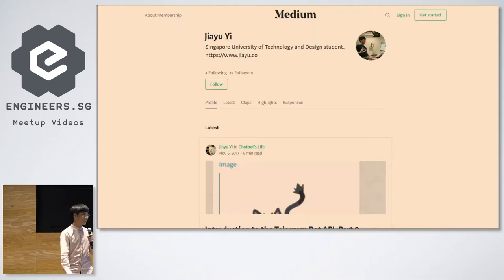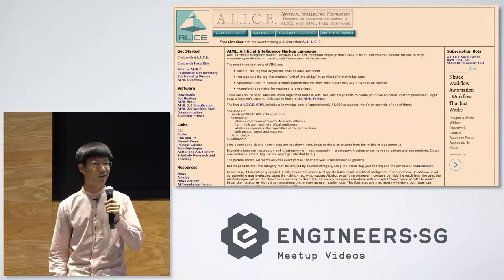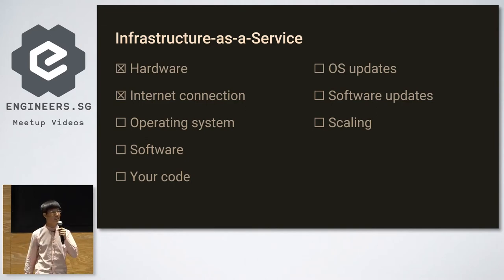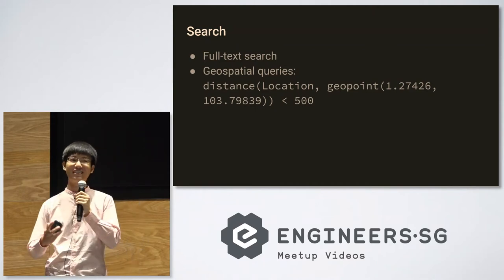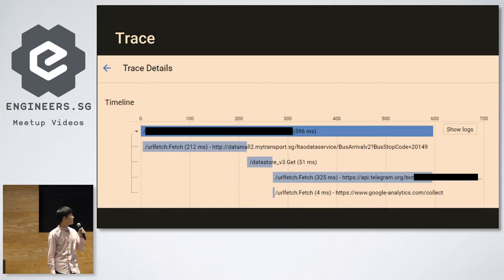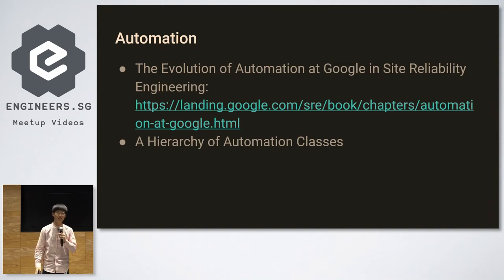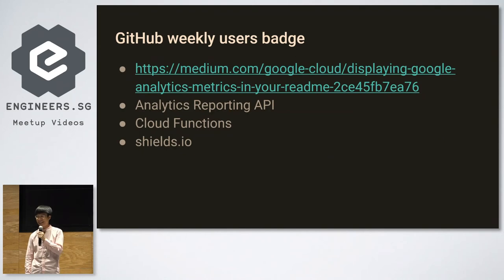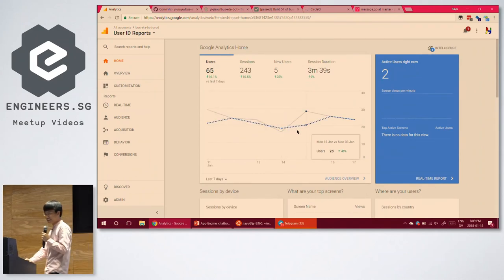App Engine, chatbots and DevOps - Google Cloud Platform User Group Singapore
Speaker: Yi Jiayu, Student at SUTD

Bio of speaker: Jiayu is a final-year undergraduate student, Information Systems Technology and Design pillar, Singapore University of Technology and Design (SUTD). He created the Bus ETA chatbot using GCP.